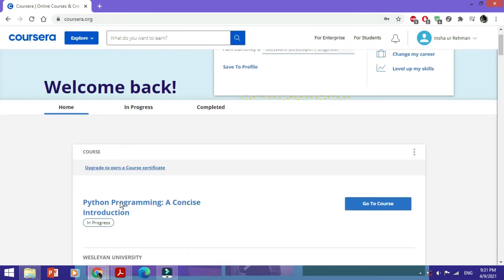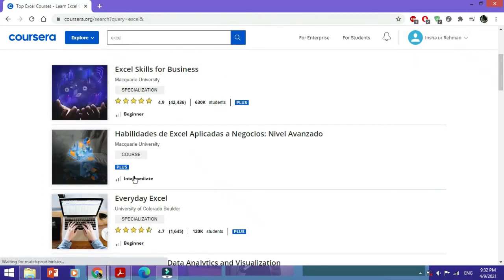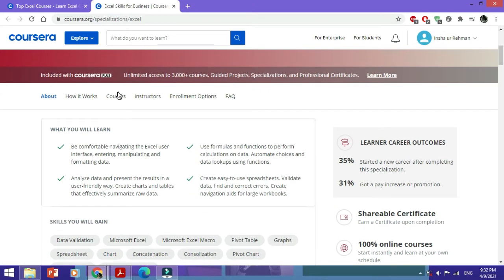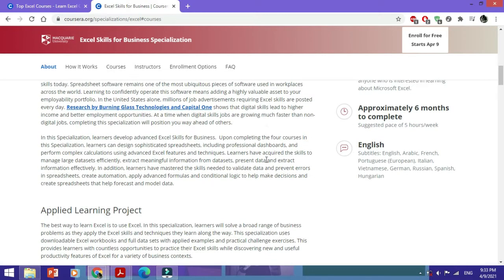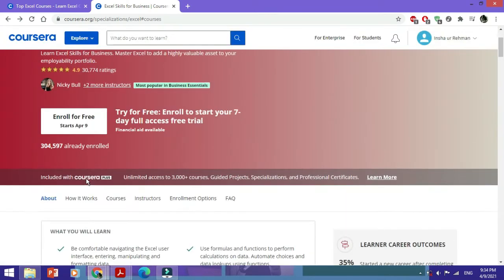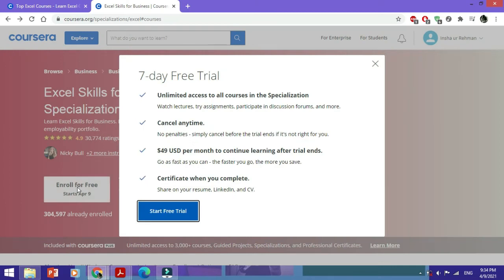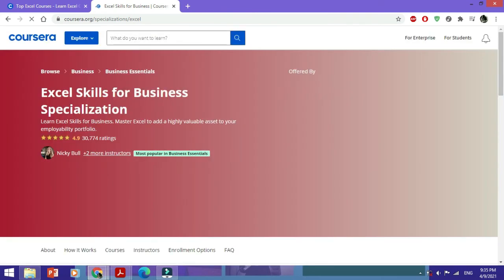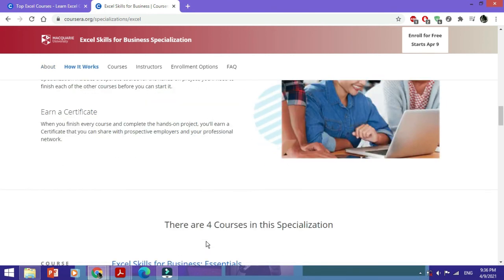How to apply for Coursera Specialization - Full Guide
In this video, I will show you how to apply for Coursera Specialization